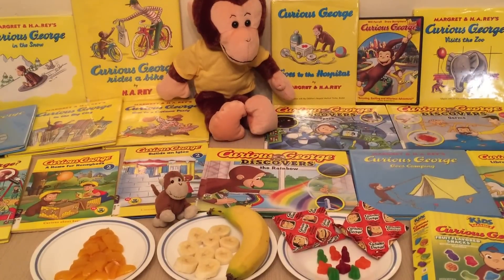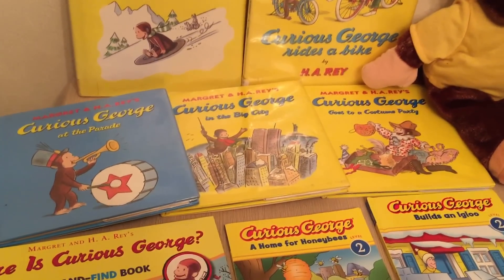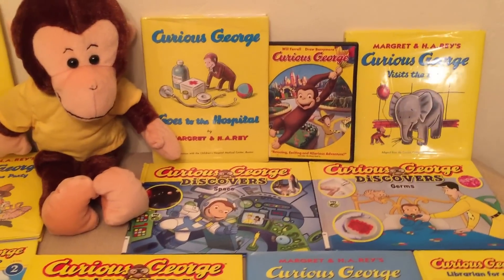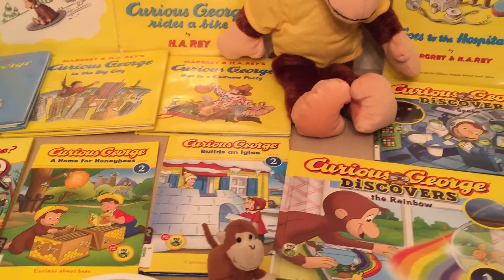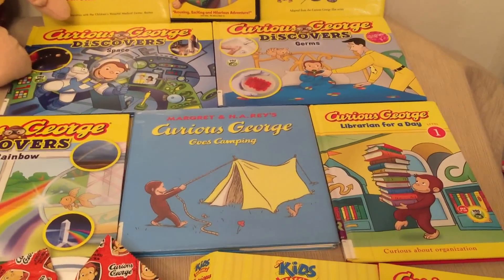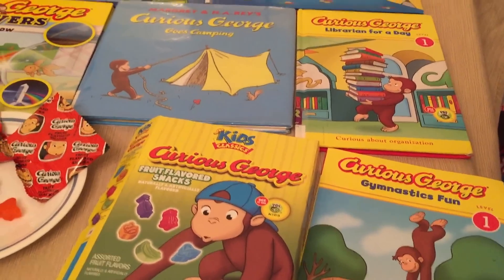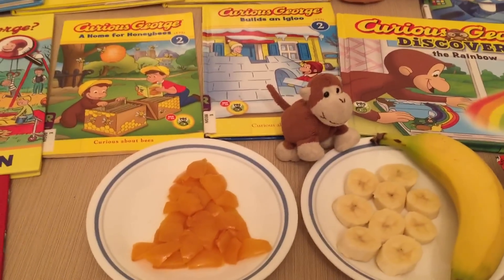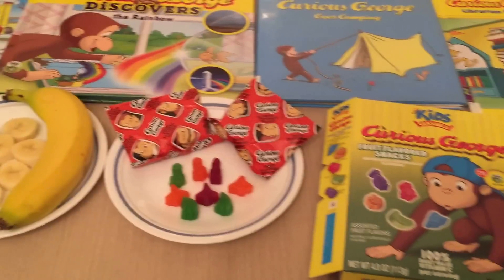Curious George Books, Toys, and Meal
display of Curious George books, DVD, plush toys, and themed food,